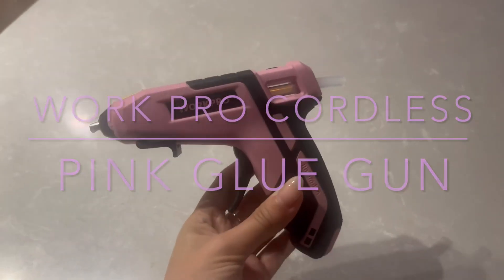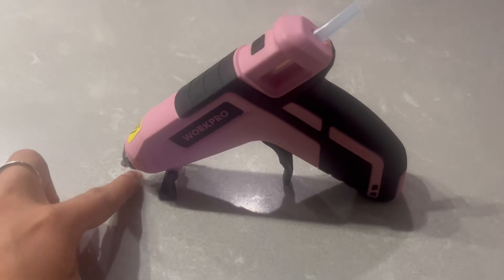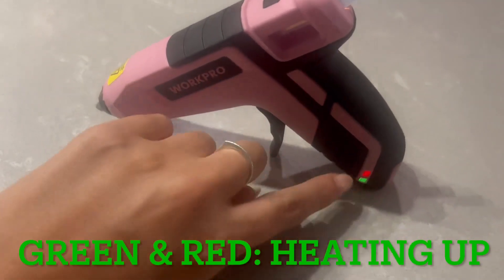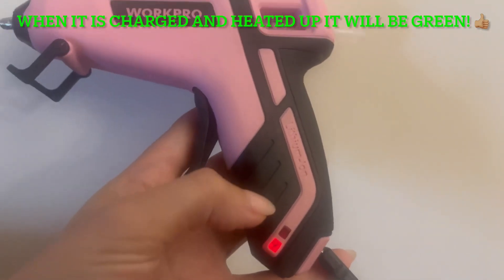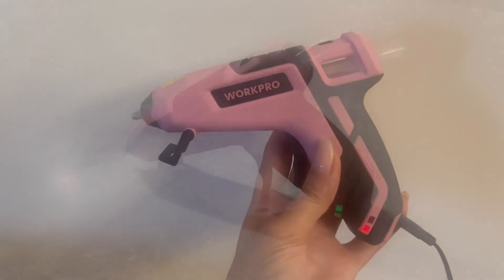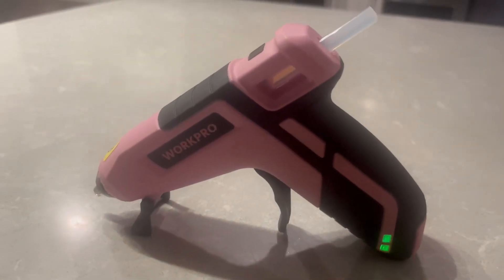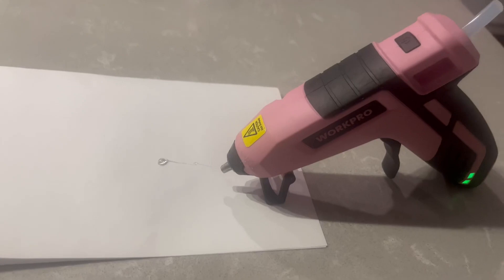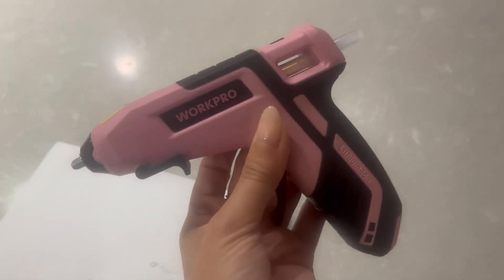WORKPRO Cordless Hot Melt Glue Gun, Rechargeable Fast Preheating Mini Glue Gun Kit Review